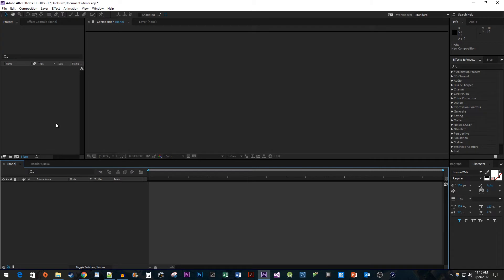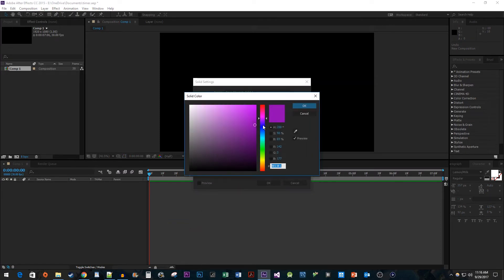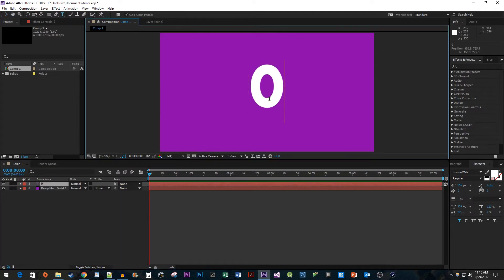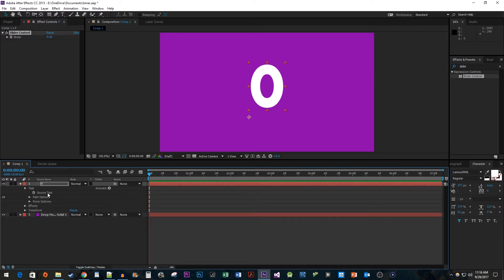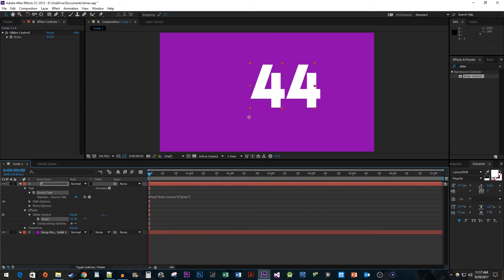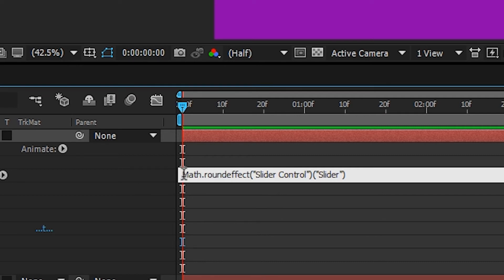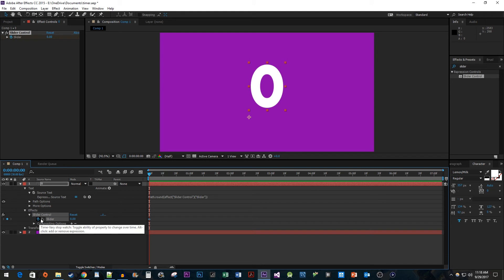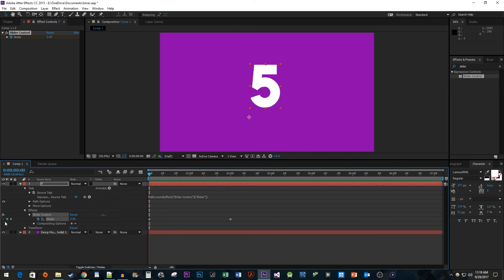After Effects CC : How to Make a Number Counter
Counting up and counting down using a number counter/timer in After Effects CC